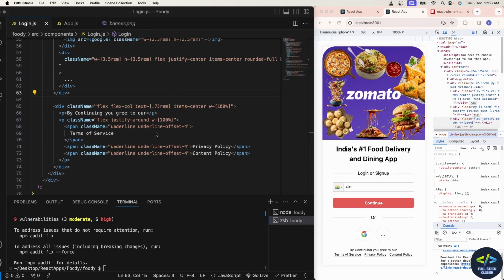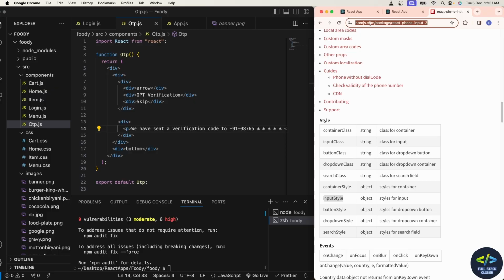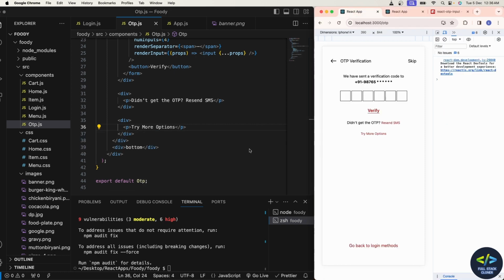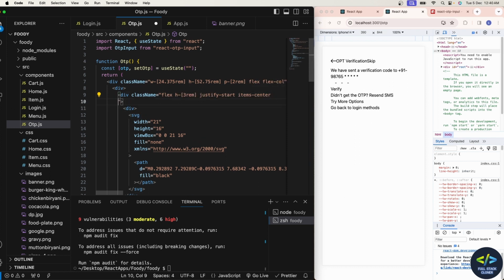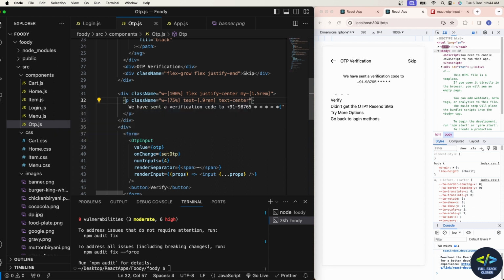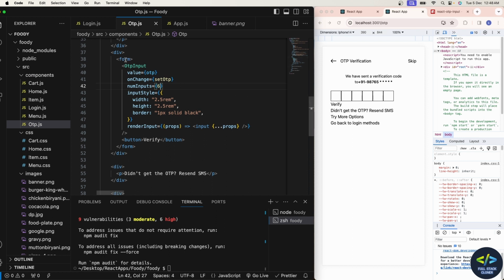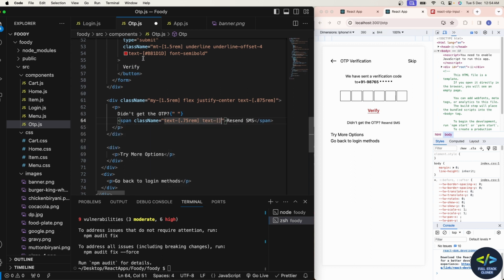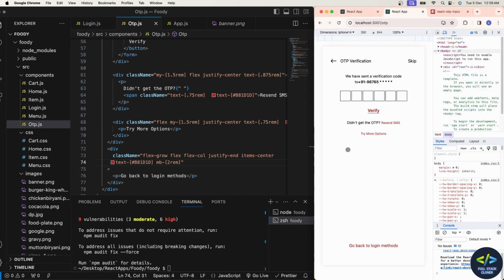Building a Zomato Clone | Part 8 | Designing OTP Page | React JS,Tailwind css, HTML5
Creating an  online Food Delivery app like Zomato using React Js, HTML5, and Tailwind CSS frameworks.

A basic understanding of frameworks like React js, Tailwind CSS, and HTML5 and using them to develop a mobile app  is explained here.